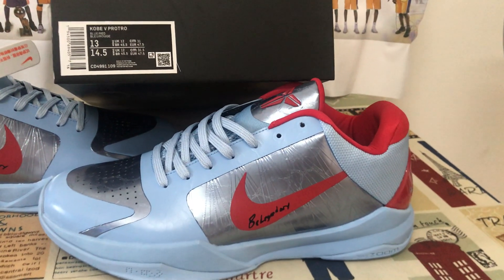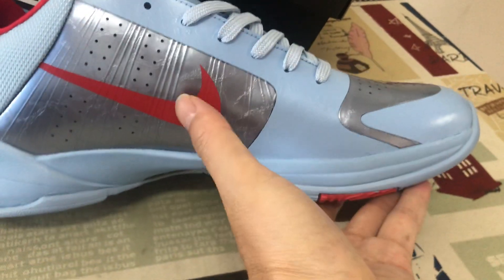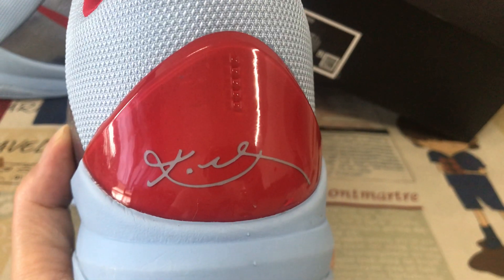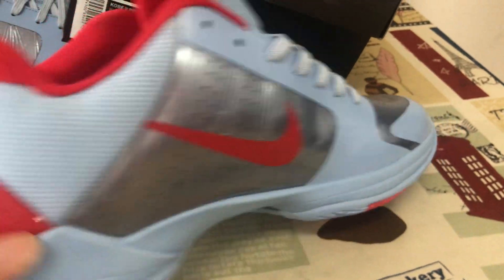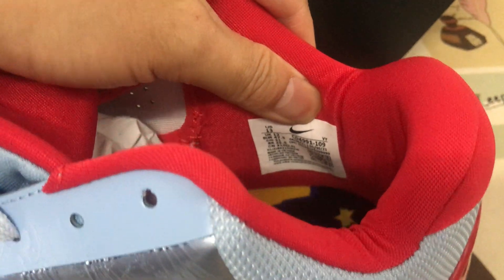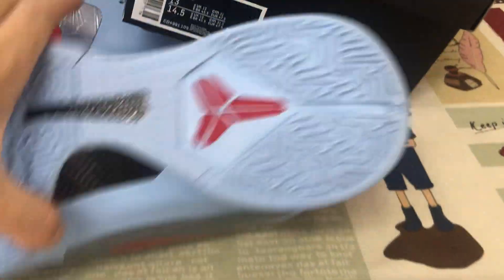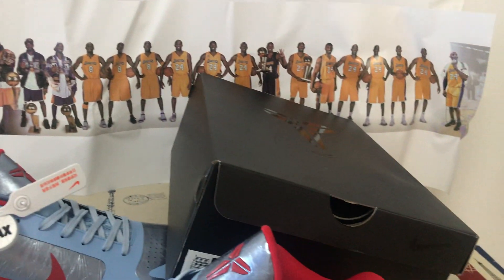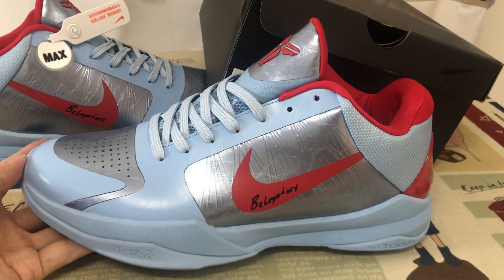Where To Buy Nike Zoom Kobe 5 Blue Red Metallic Sliver Size 13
Nike Zoom Kobe 5 Blue Red Metallic Sliver Size 13

Hey friend today give you the detailed review on Nike Zoom Kobe 5 Blue Red Metallic Sliver Size 13,if you like them, pls click the below link to order on my